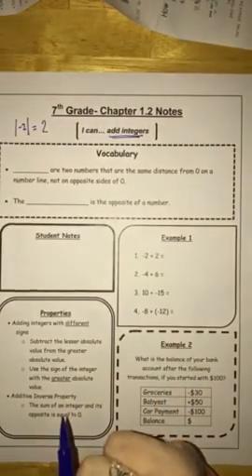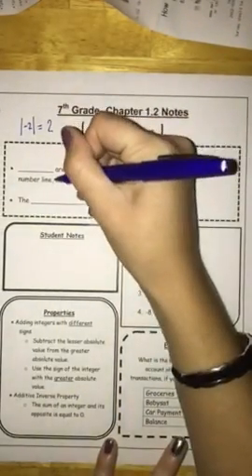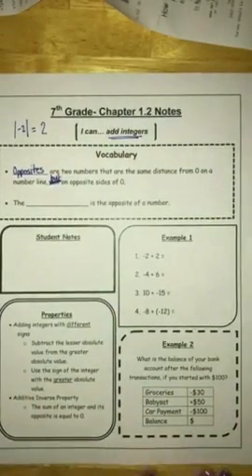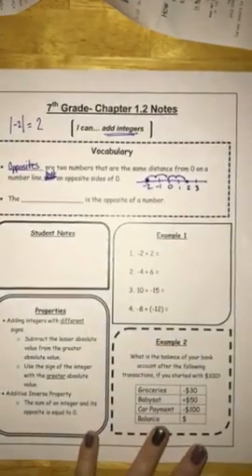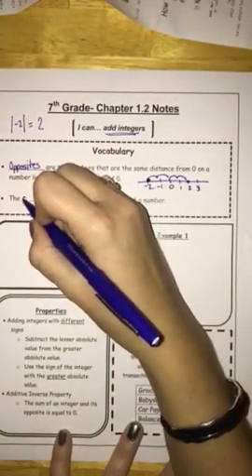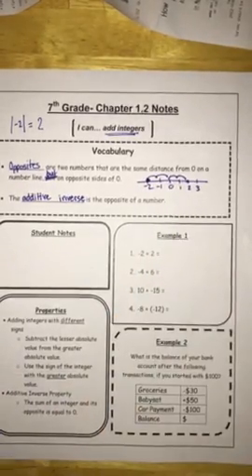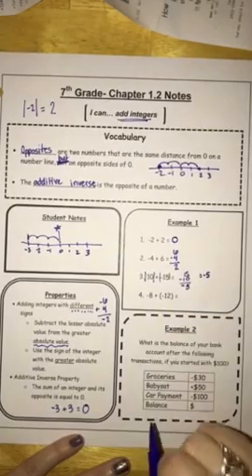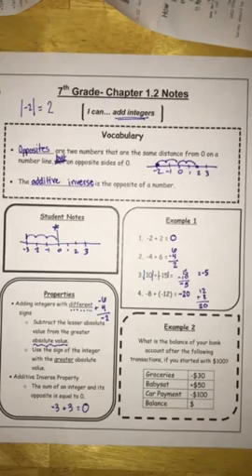Red 1.2 notes